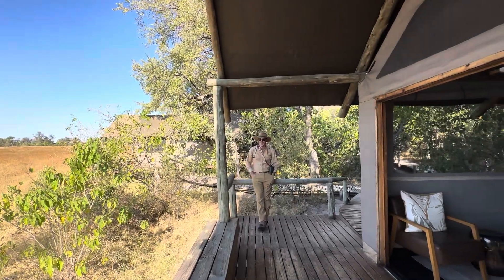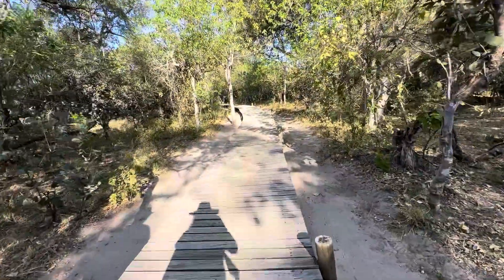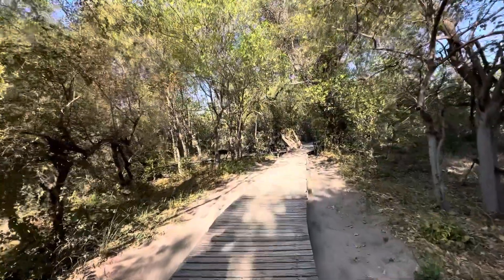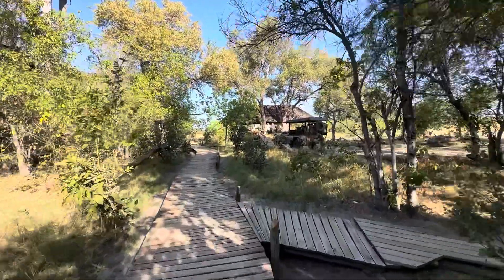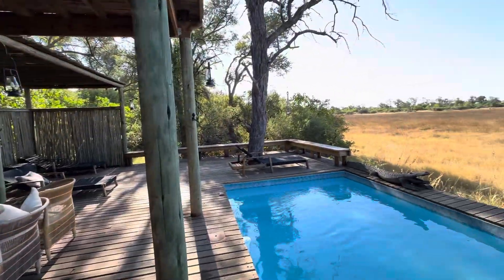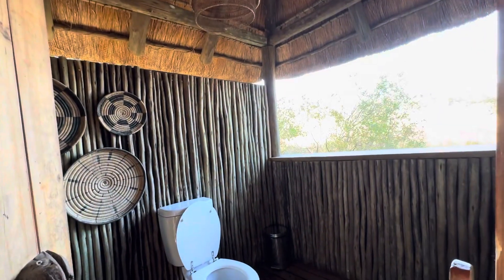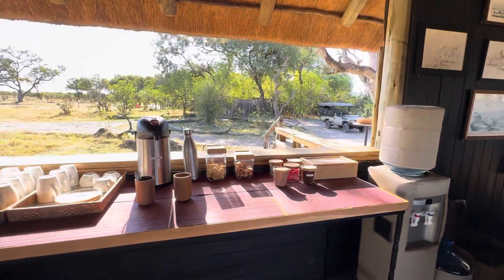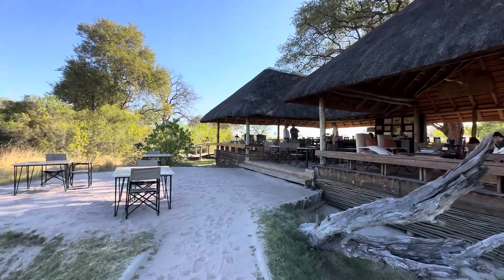Little Sable Camp Tour ~ Okavango Delta Botswana